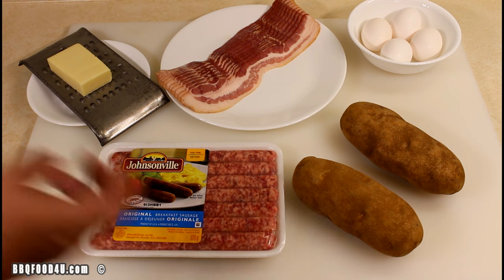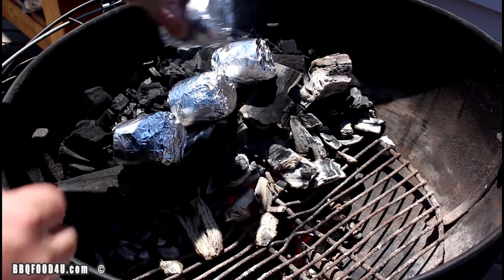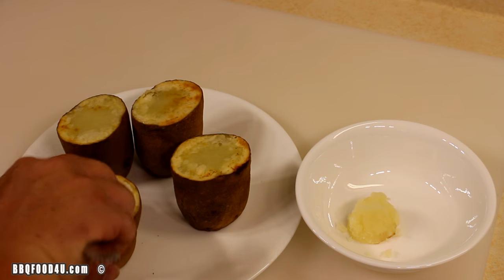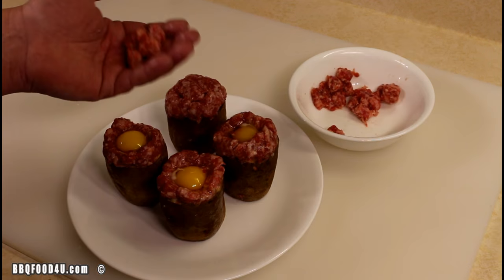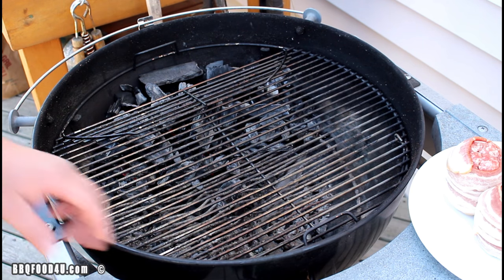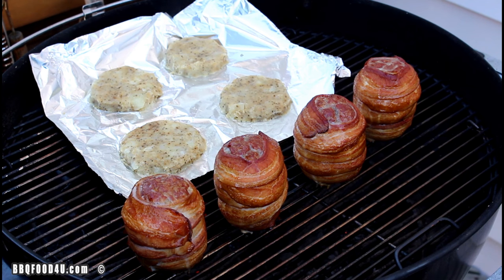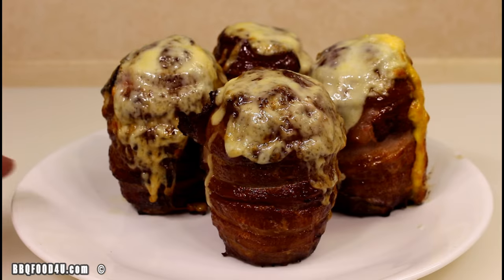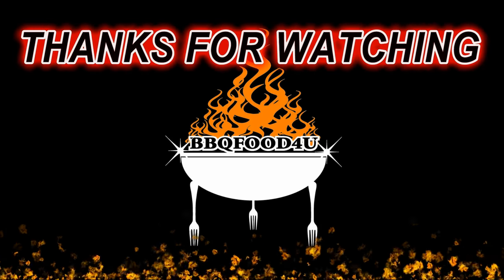Breakfast Bomb Recipe - BBQFOOD4U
Learn how to make delicious breakfast bombs.
This is a great recipe for a flavor packed breakfast.